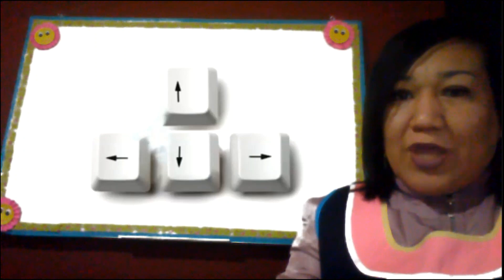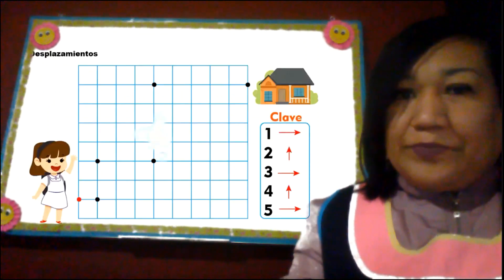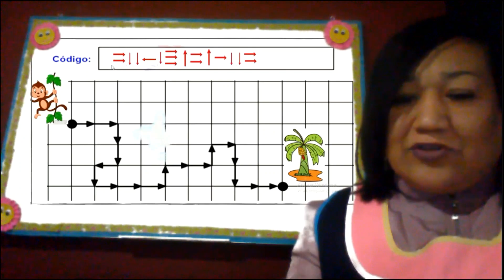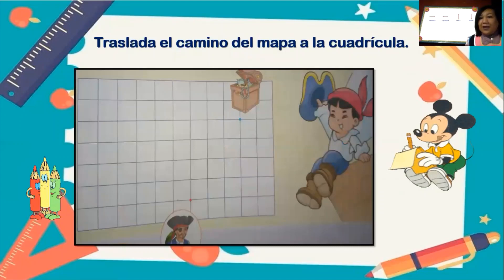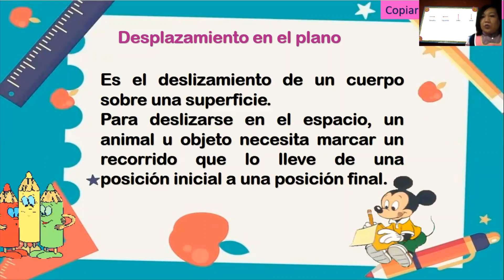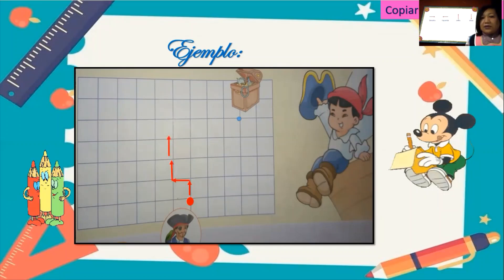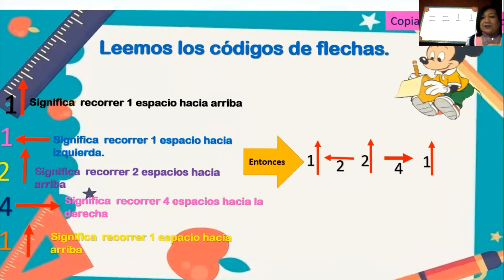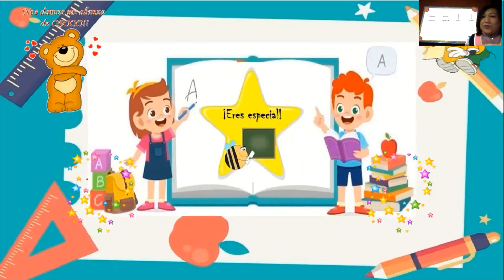DESPLAZAMIENTOS EN EL PLANO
MATEMÁTICA 22 DE JUNIO
PROFESORA JANET LOYOLA CEPERO
2"B"